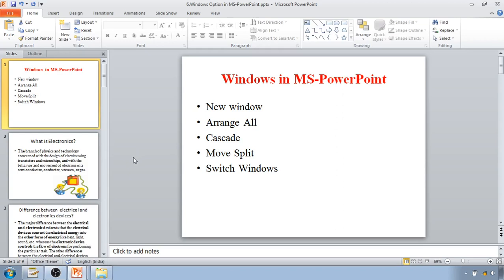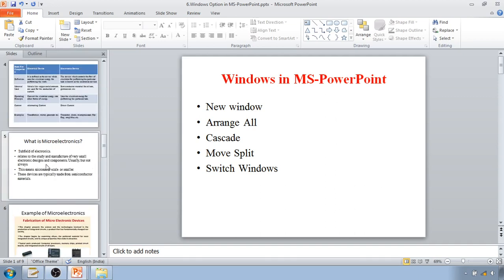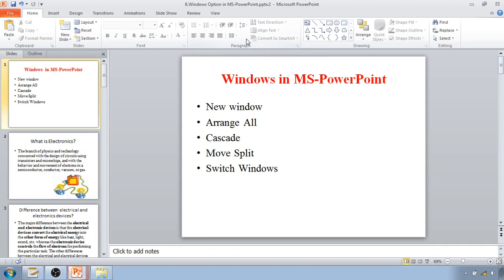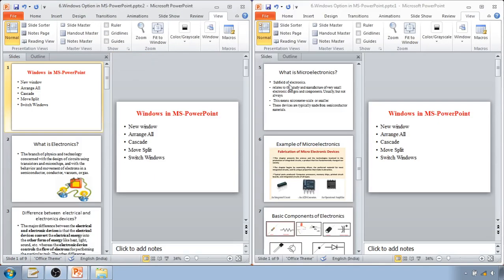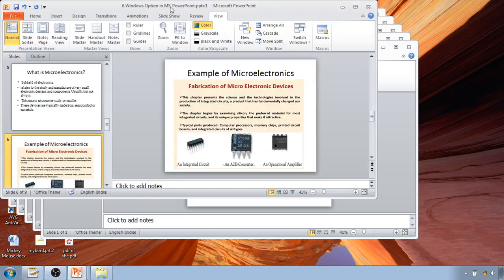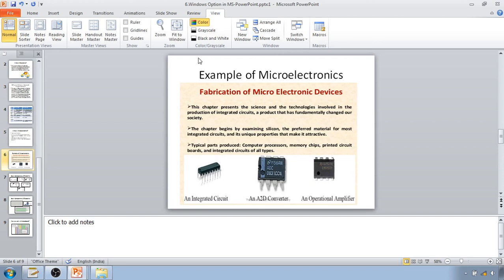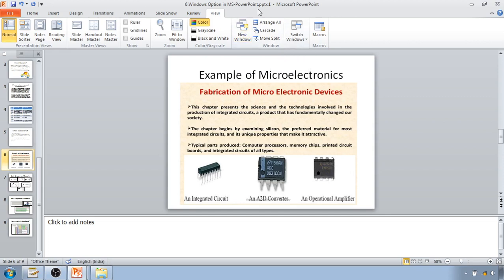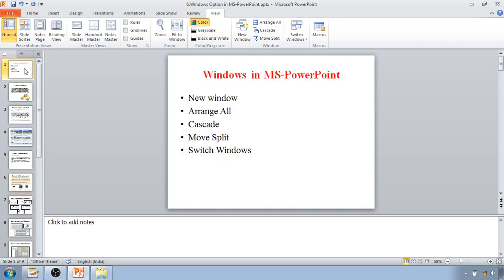MS PowerPoint: Windows options(New Window,Arrange all, Cascade , Move Split, Switch Window)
In this video Windows option for opening, arranging, cascading new window  and also use of move, split, Switch  Window is explained.

Tech School provides different video series. One of most useful series is MS-PowerPoint.

3. Clipboard( how to copy multiple items and paste any of them as per requirement)